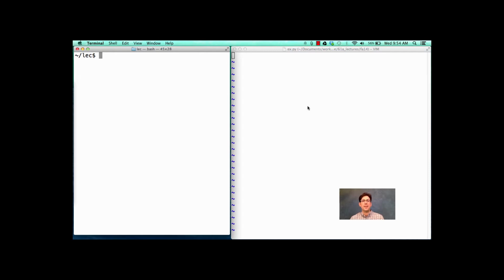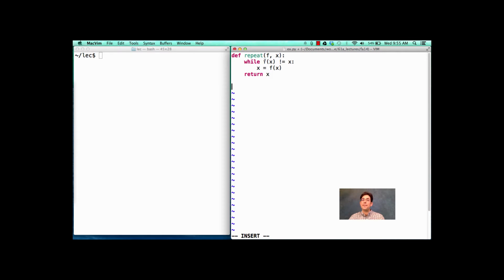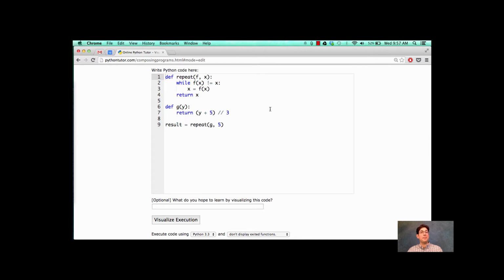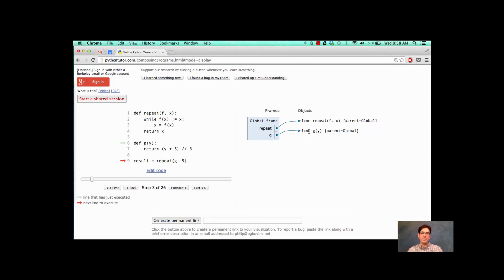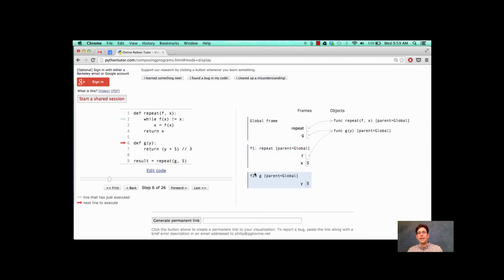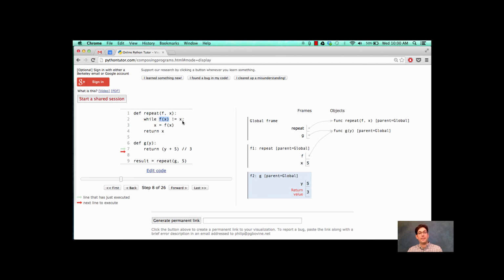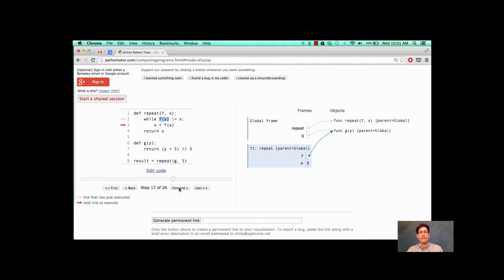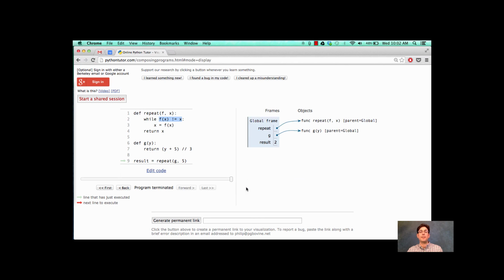61A Fall 2014 Lecture 5 Video 3